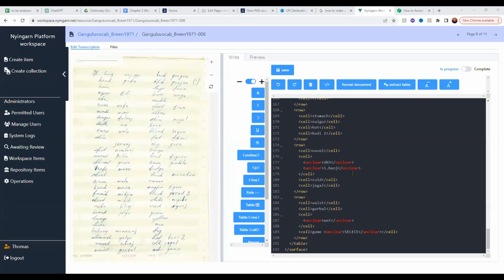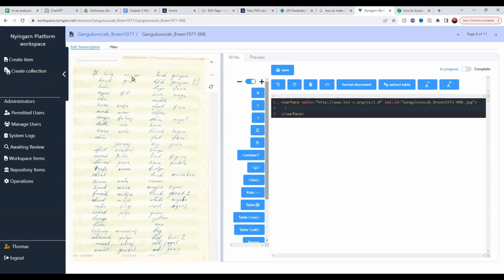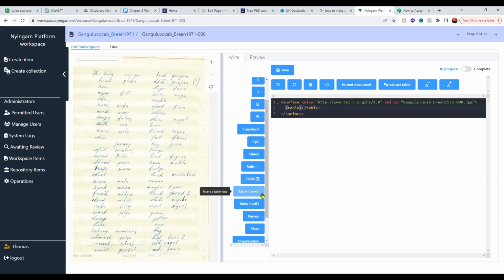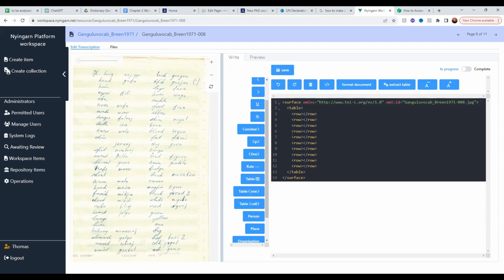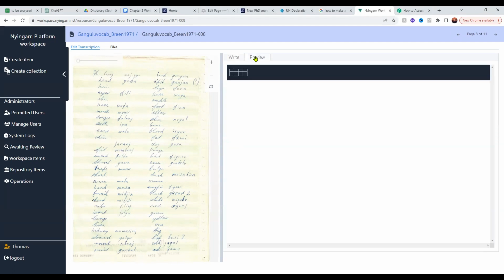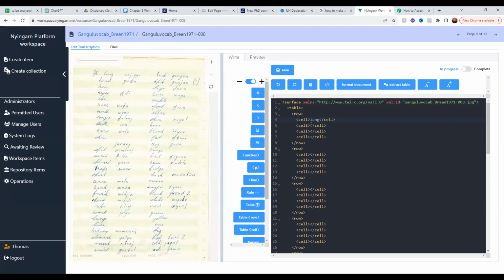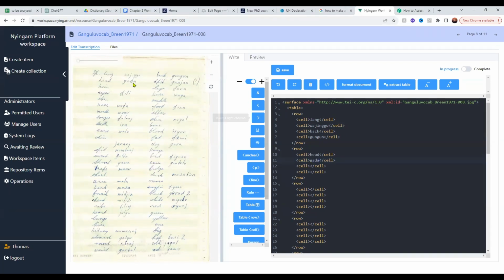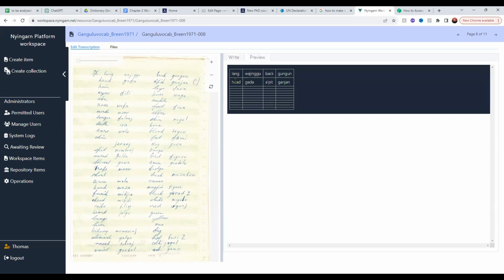Creating a Table in Nyingarn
In this video, Tom walks through how to create tables in your Nyingarn transcription. Tables are a useful formatting option for manuscript pages containing word lists.